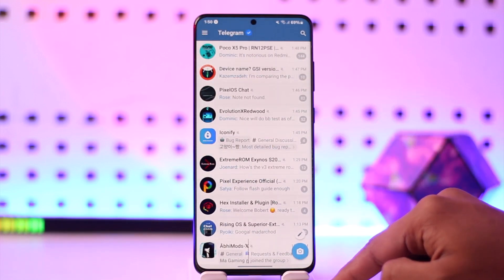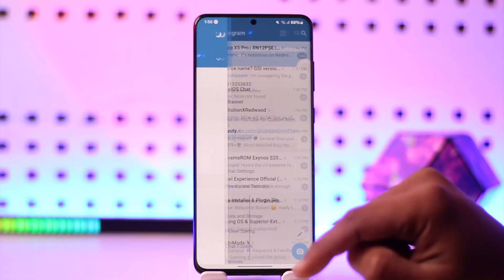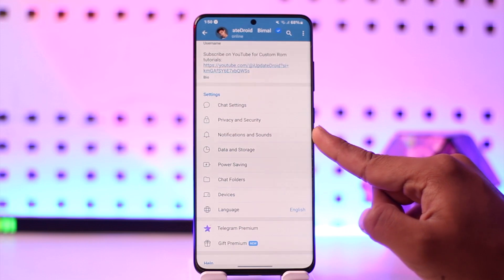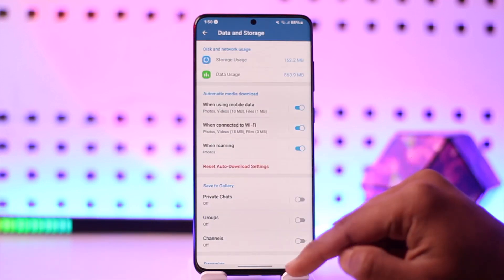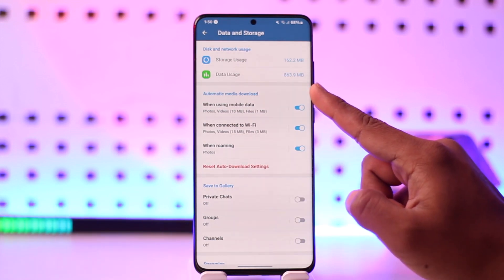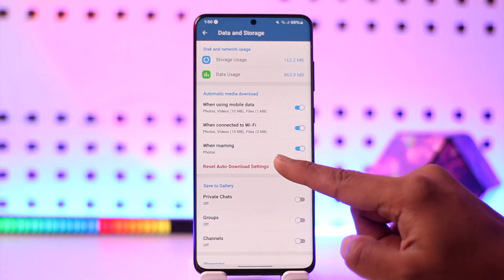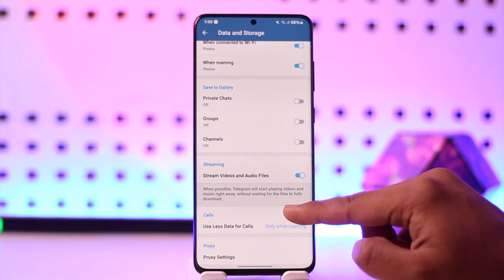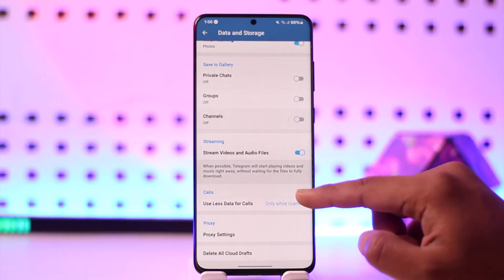How To Enable Background Download In Telegram !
In this video, I will show you how to enable background download in Telegram.

~ Chapters:
0:00 Introduction
0:11 Enable Background Download In Telegram
0:56 Conclusion